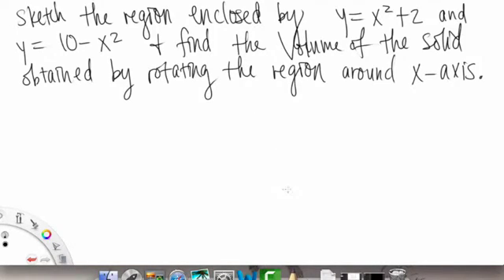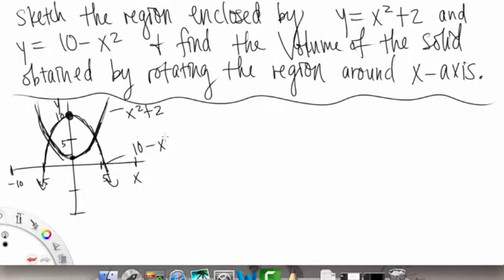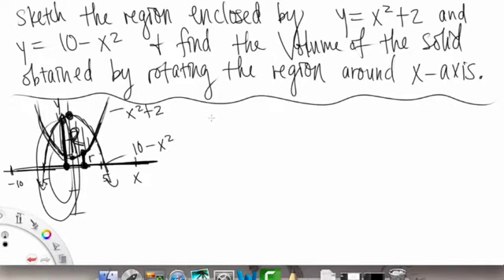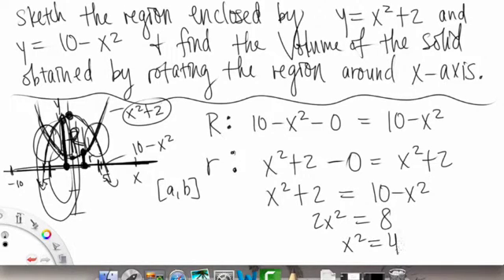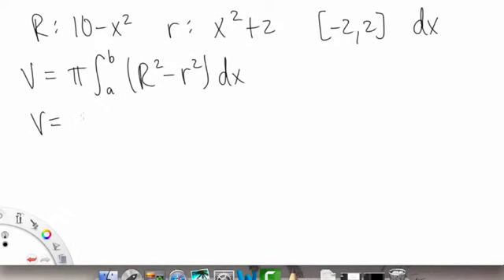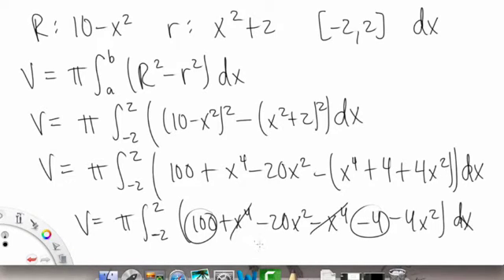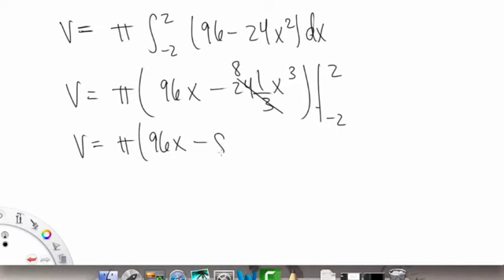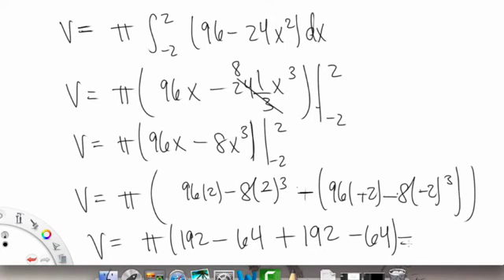Volumes of Revolution | Example 1 | Single Variable Calculus for Sci & Eng | Griti